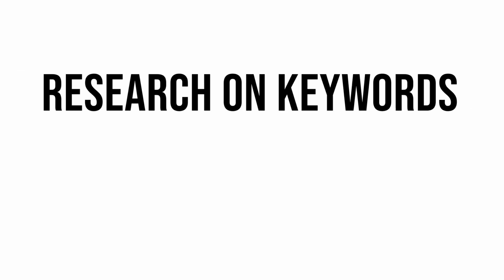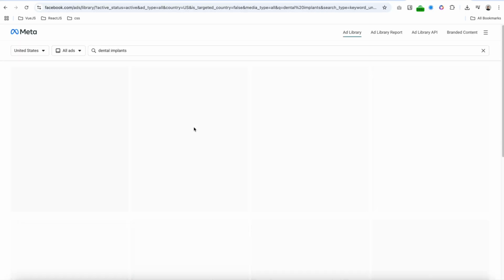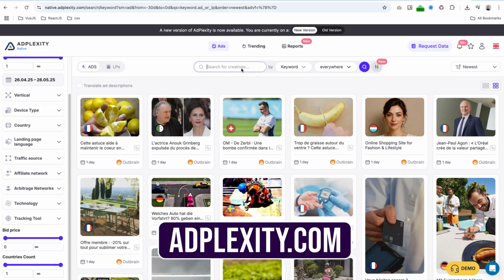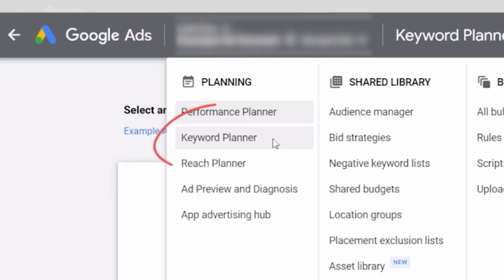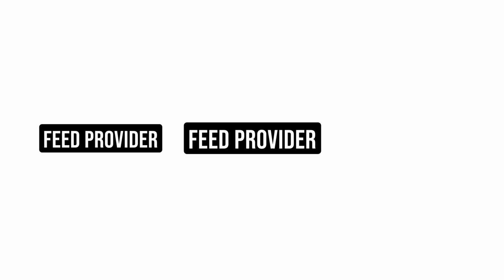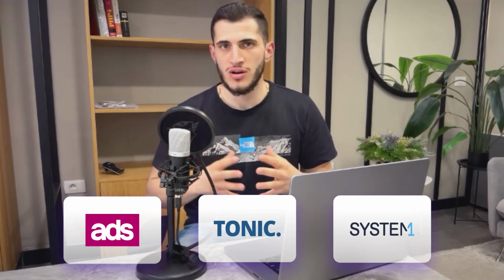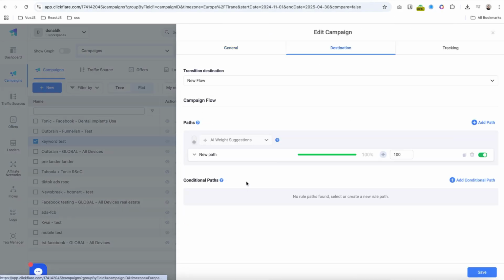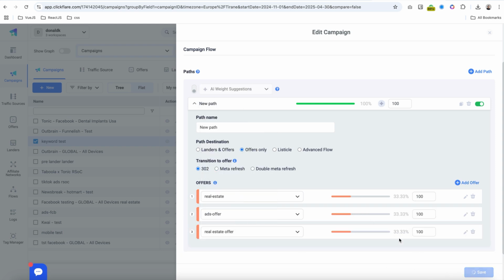How To Be Profitable in RSoC Arbitrage (2025 Guide)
📈 How to Be Profitable in RSoC Arbitrage.

Don't launch your next RSOC or domain arbitrage campaign without watching this first!

✅ Learn how to:

* Pick high-converting, low-competition keywords
* Test and optimize feed providers (Tonic, Ads.com, Airfind, etc.)
* Track clicks, RPCs, and margins with precision
* Use ClickFlare to shift traffic automatically to winners
* Set up smart pixel events and avoid low-RPC conversions
* Scale campaigns across multiple accounts using automation

🔧 Tools mentioned:

* SEMrush / Ahrefs
* Facebook Ads Library
* Adplexity
* TheOptimizer

👇 Drop a comment with your biggest RSOC or arbitrage challenge, I might cover it in the next video.